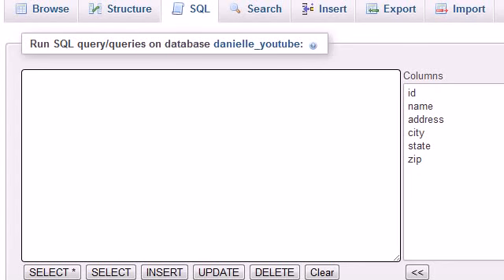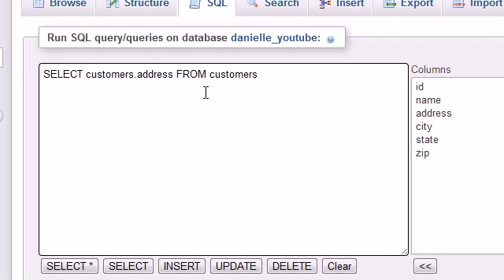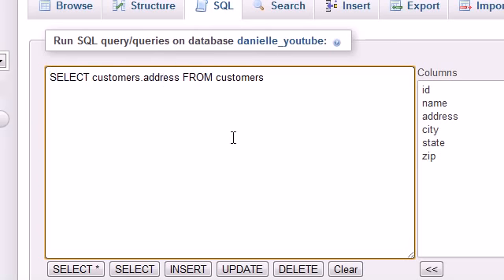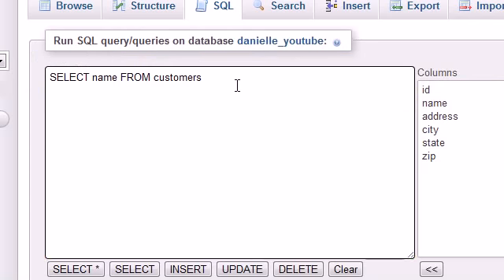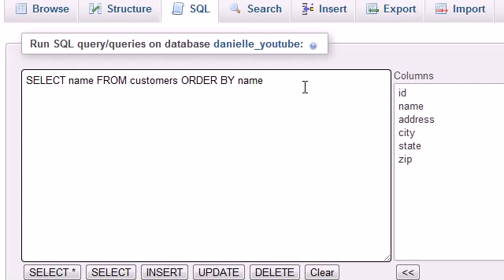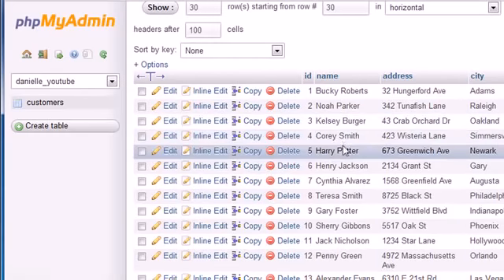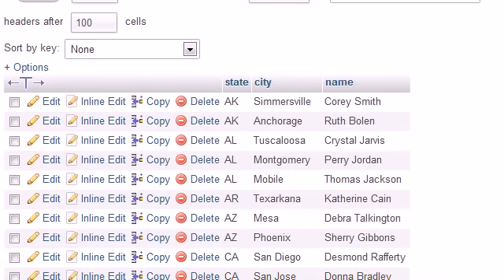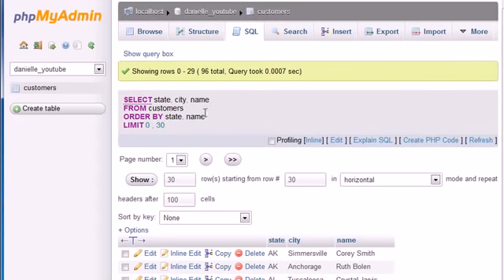MySQL Database Tutorial 8 Sorting Results